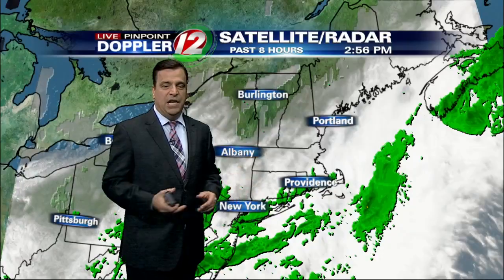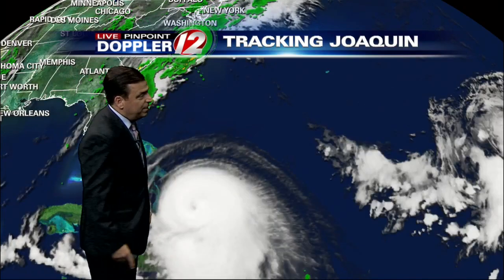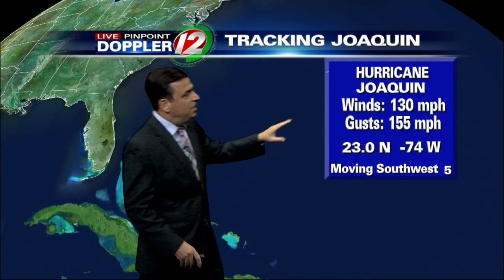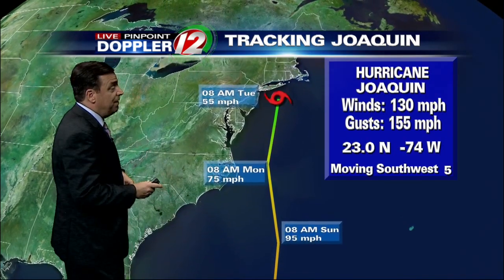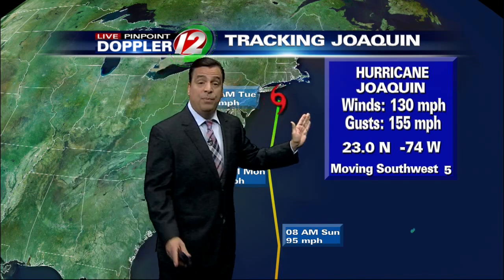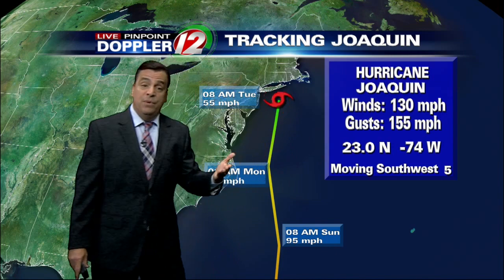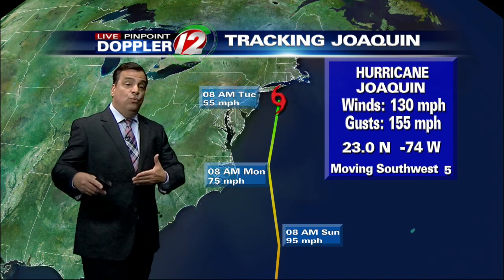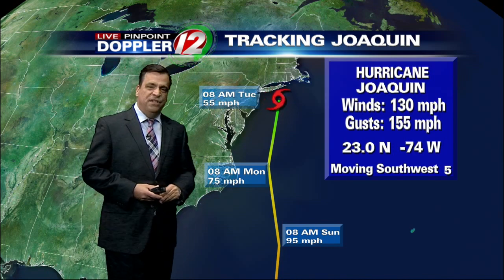Hurricane Joaquin Update 10/1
The latest look at the Category 4 storm from Chief Meteorologist Tony Petrarca.